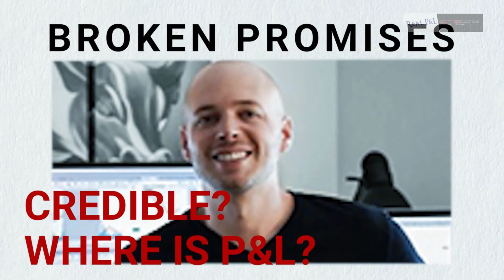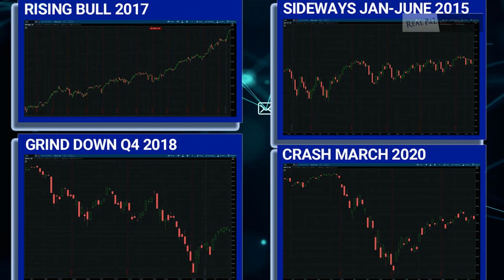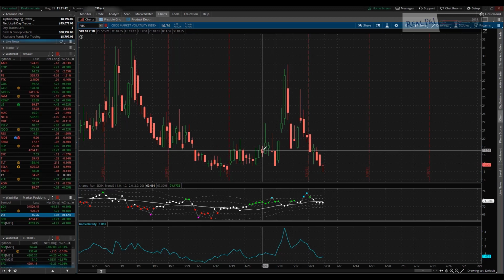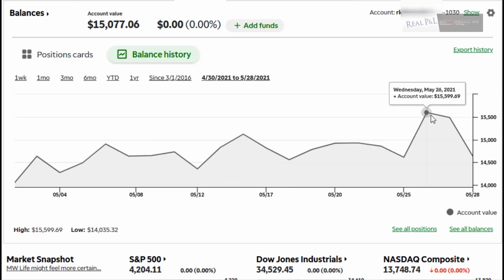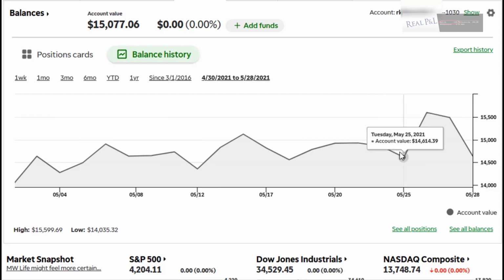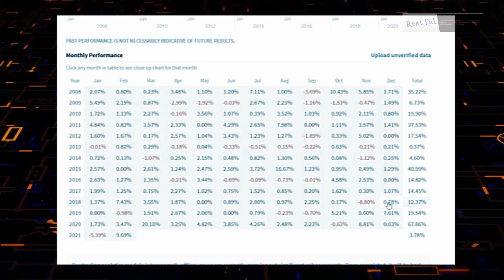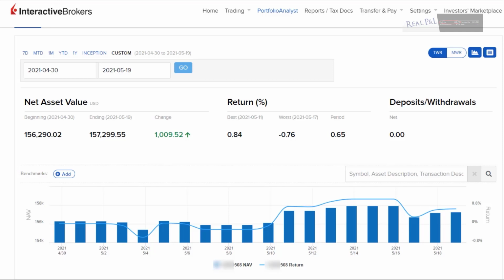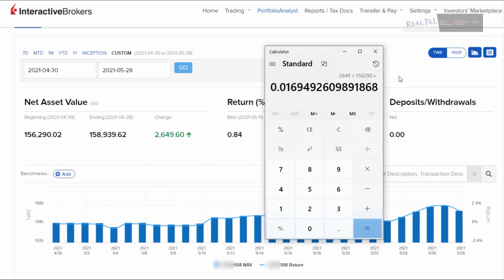This is my Real P&L for MAY 2021